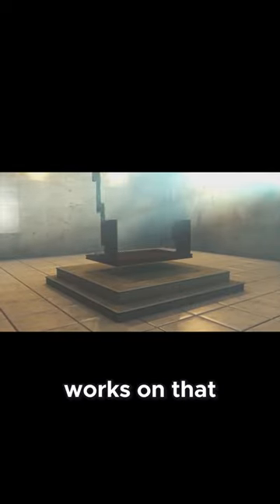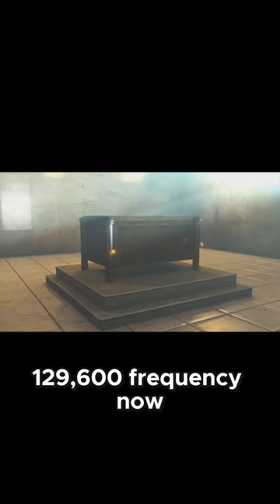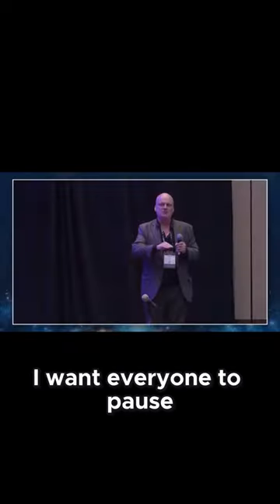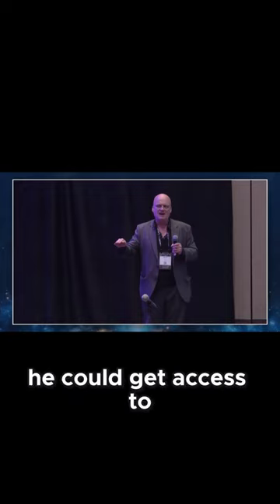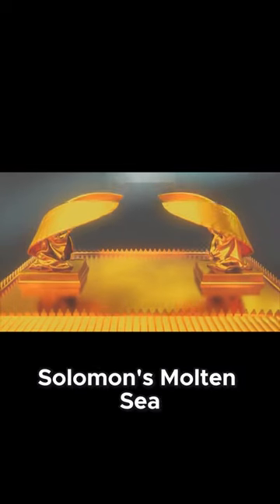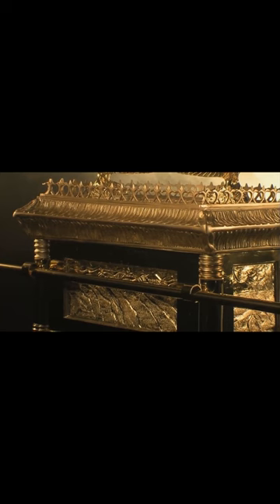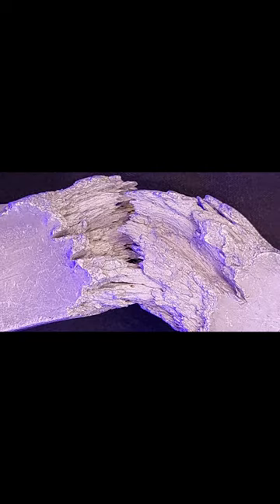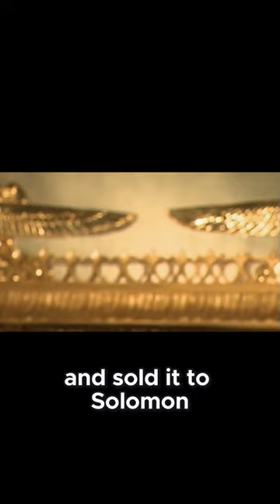Atlantis Connection: Ark of the Covenant 🗝️ and Great Pyramid 🔍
Today, we dive into the fascinating world of advanced physics with a spotlight on Malcolm Bendall's Thunderstorm Generator and its potential to demonstrate time dilation. This episode bridges the gap between science fiction and reality, bringing cutting-edge scientific discoveries to life. At the center of our exploration is the Thunderstorm Generator, an exceptional piece of engineering that shows how time might seem to slow down or speed up due to intense energy or gravitational effects, similar to what is expected near black holes but observable right here on Earth. We'll closely examine how this device could work like the famed flux capacitor, known from the movies, but with genuine, significant effects on how we perceive and understand time and energy.
➡️ Watch as we demonstrate the Thunderstorm Generator in real-time, providing not just theories but solid evidence that challenges traditional beliefs about time and energy. We'll discuss how this groundbreaking technology could transform everything from renewable energy projects to space science, shedding new light on universal mysteries and opening doors to innovative energy solutions.
We also delve into exciting technological advancements like zero-point energy and plasmoid technology, and discuss the broader societal impacts of these developments.

This episode is perfect for anyone curious about the intersection of technology and theoretical science, where today’s imaginative ideas become tomorrow’s reality.
✅ Chapters
00:00:00 Recap of Story
00:04:54 Intro
00:13:06 Understanding Plasmoids
00:14:34 Understanding Bubble Cavitation
00:16:04 A Real Life Flux  Capacitor. Great Scott!
00:18:58 Understanding Time Dilation within the Thunderstorm Generator
00:20:53 An Implosive Industrial Revolution
00:23:14 : Understanding the Plasmoid Unification Model
00:25:02 The Resonant Frequency of Time Itself
00:27:45 Understanding Cold Fusion
00:33:49 Understanding Vortex Power
00:36:21 Divine Detour: Waste not, want not
00:38:20 The REAL Ark of the Covenant: Dusting Off the Past
00:43:32 The Atlantis Connection
00:47:22 The Grand Finale: Science is Stranger than Fiction
00:49:12 Bendall Bonus
00:51:51 Credits
00:53:59 A Sneaky Peak

✅ Visit the HQ for unique shows and shorts on forbidden knowledge, DIY tech guides, and lively discussions

💬 Having seen the potential of time dilation effects with the Thunderstorm Generator, how do you think this technology could change our approach to energy and physics in the future? Share your thoughts and let's discuss the possibilities!

*Welcome to the Official YouTube Channel of BeneficenceTV*

Welcome to the Official YouTube Channel of BeneficenceTV! I'm the Benefactor, and we are a progressive media outlet dedicated to bringing you solid entertainment while keeping you informed. Our content dives into the realms of forbidden knowledge, aiming to destigmatize and demystify controversial topics like Marxism, zero-point energy, sacred geometry, plasmoid technology, and anti-gravitics. Our channel features two main shows and a variety of shorts to keep you engaged between episodes. The first show, 'Divine Science,' explores ancient knowledge and spirituality, highlighting their connections to groundbreaking science and technology. The second show, 'Benefactor's Guide to Free Energy Devices,' delves into alternative energy solutions and innovative clean energy technologies.